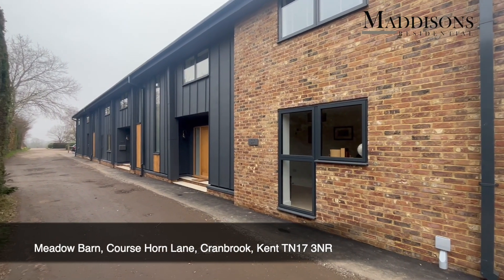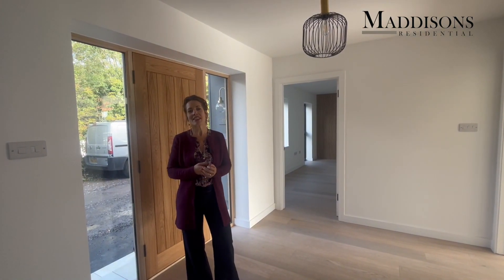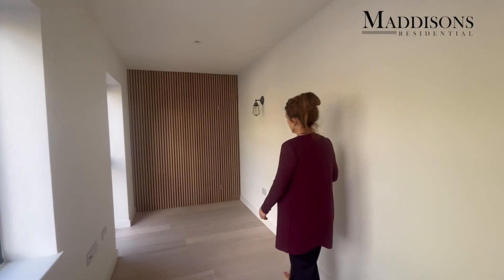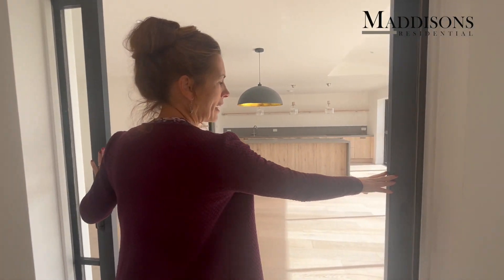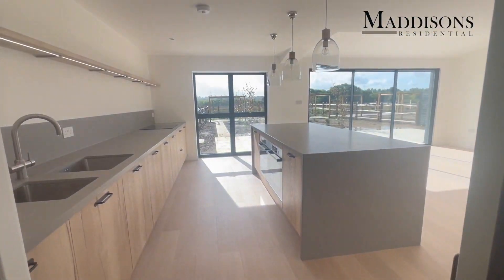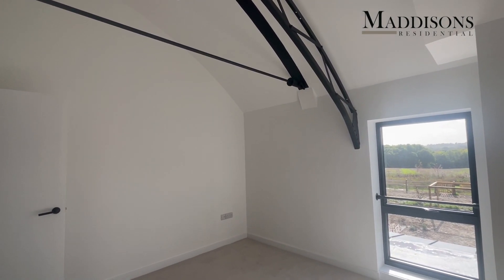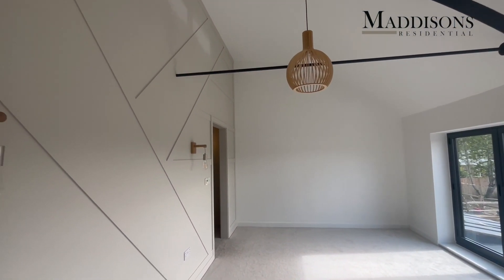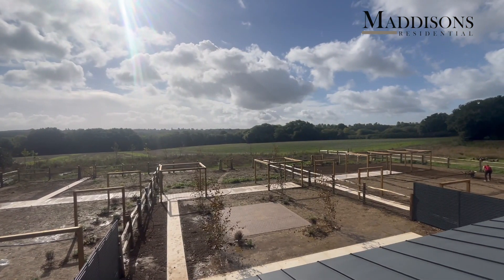Maddisons Virtual Viewing: Meadow Barn